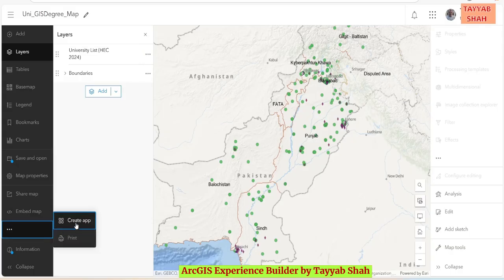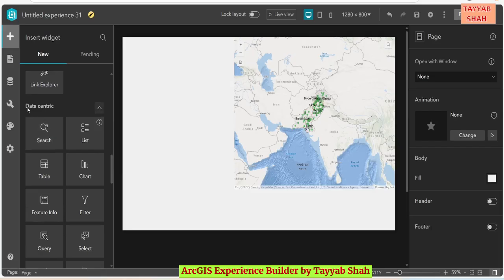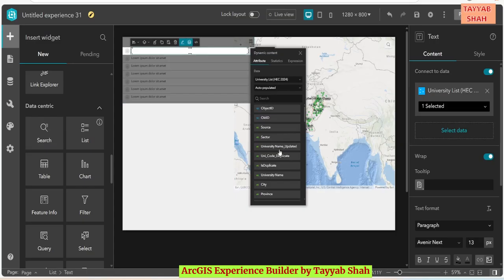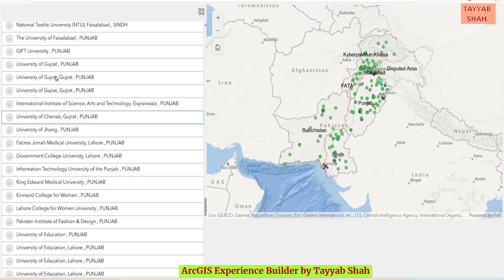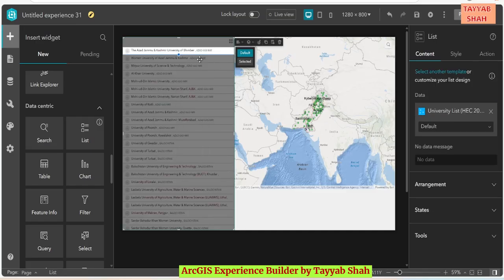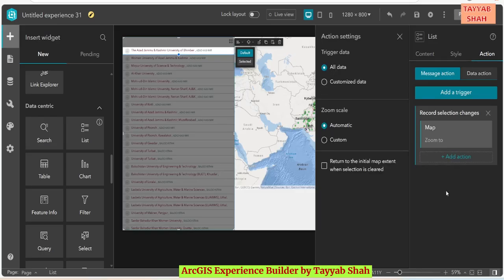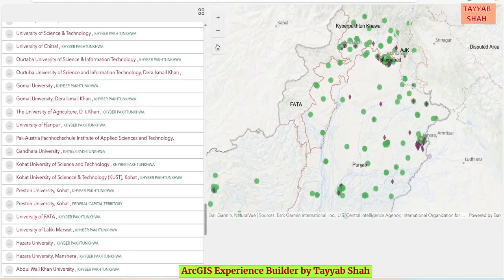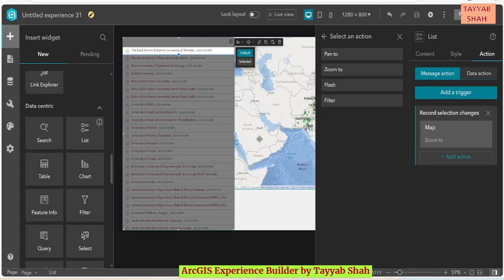1 Build with Experience Builder – Create an Interactive List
This is the first video in the Build with Experience Builder series!
In this tutorial, you’ll learn how to create an interactive List widget to display universities and connect it to your map features.
Tools used: ArcGIS Online | Experience Builder | Web Map (University Points)